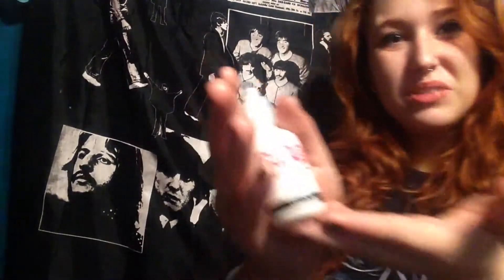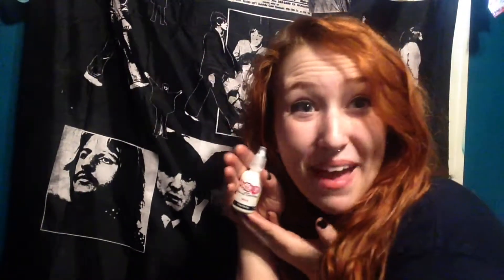DIY T-SHIRTS!!!!!!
WOW!